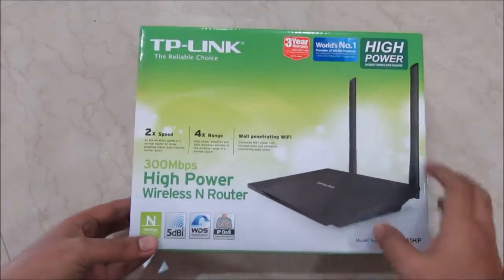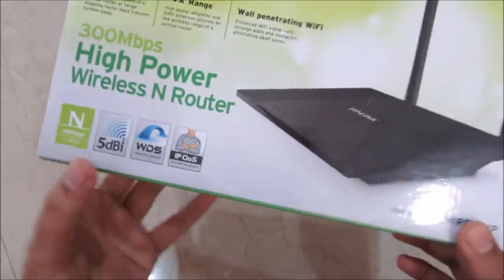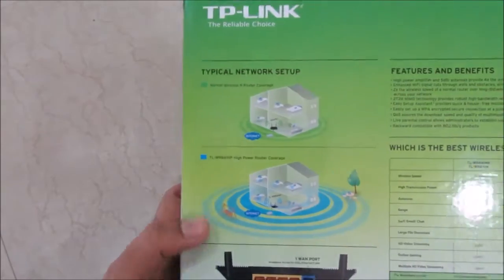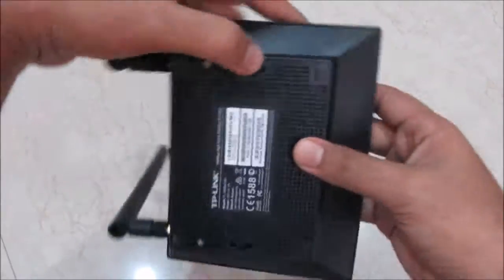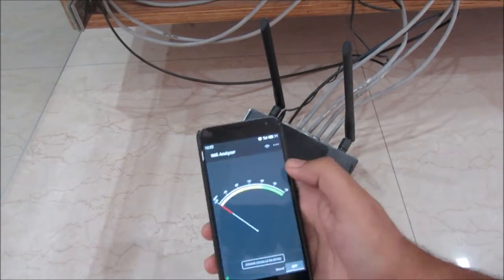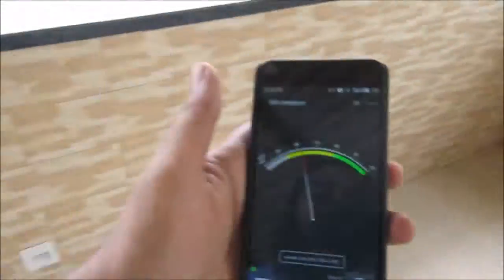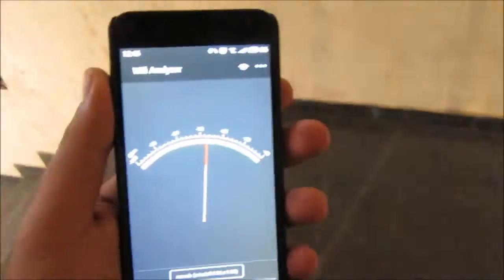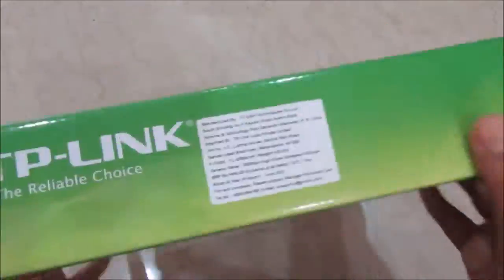TP-Link high power wireless router TL-WR841HP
Key Features of TP-LINK TL-WR841HP 300 Mbps High Power Wireless N Router
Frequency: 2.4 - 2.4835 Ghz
WPA2
300 Mbps Wireless N Speed
4 LAN Ports
64/128/152-bit WEP
1 WAN Port
WPA
WPA-PSK/WPA2-PSK Nabeel Nawab is a participant in the Amazon Associates Program, an affiliate advertising program designed to provide a means for sites to earn advertising fees by advertising and linking to amazon.in.”